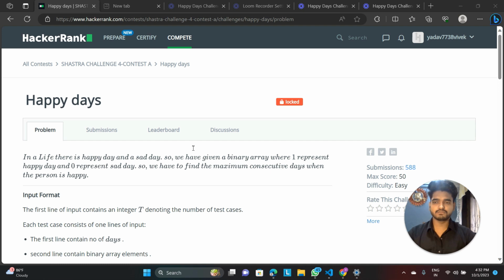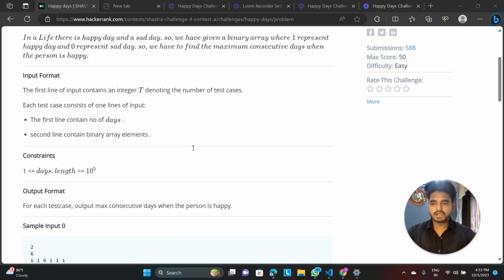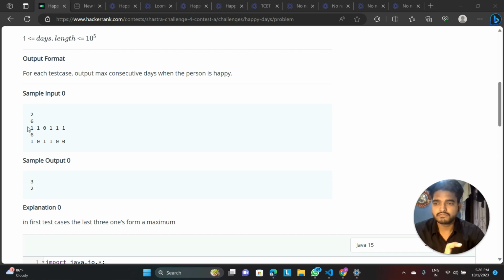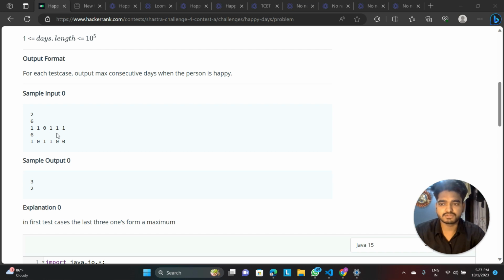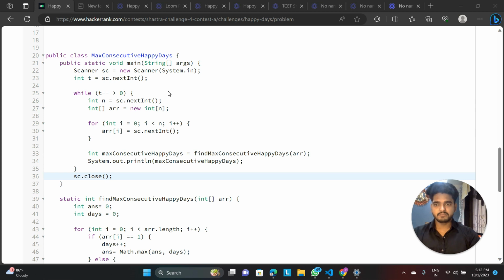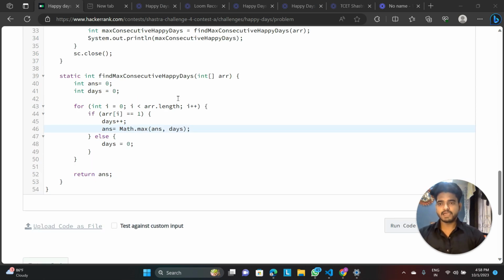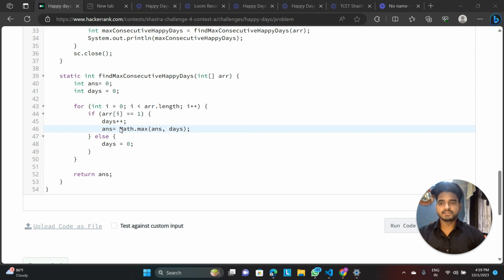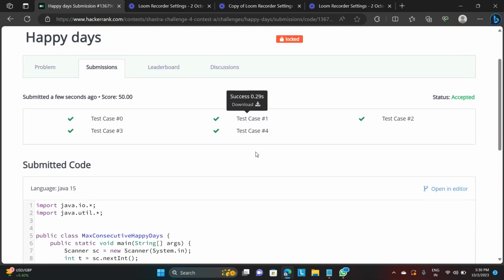SHASTRA CHALLENGE 4-CONTEST A | Happy Days | ft. Vivek Yadav | To Students From Students